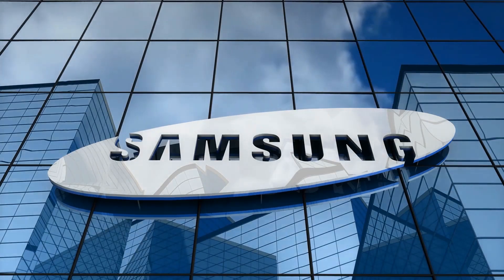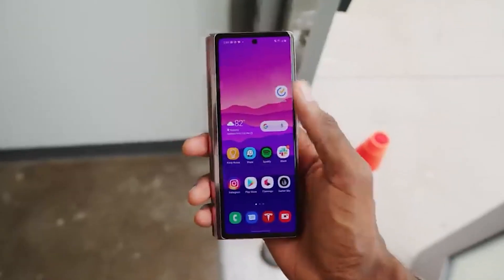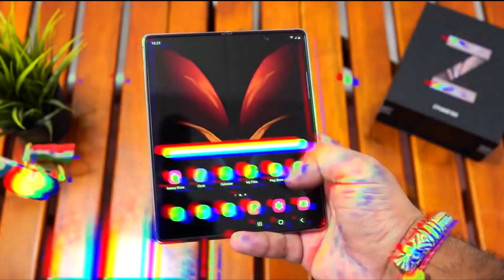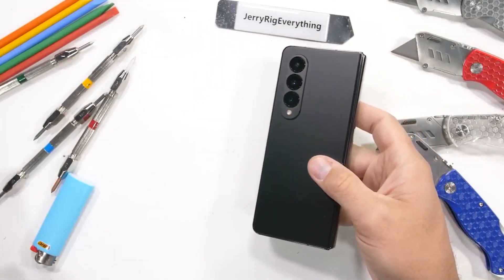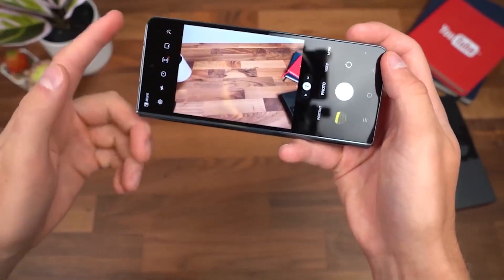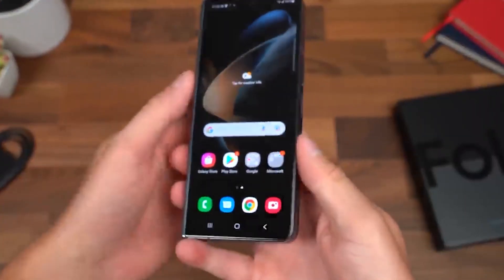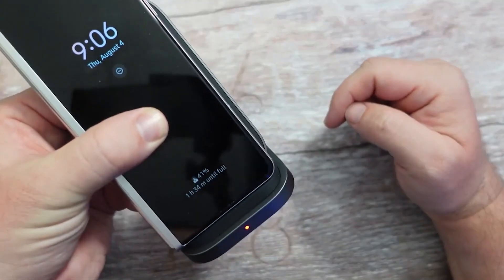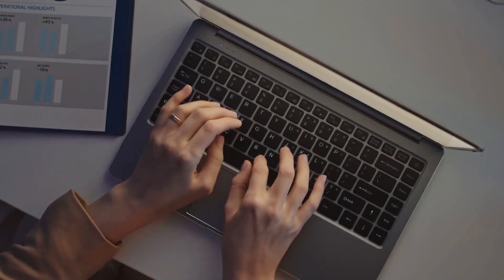Samsung Galaxy Z Fold 4 Review! Samsung Z Fold! Best Smart Phone 2022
Tech Kaiju.
Samsung has always stayed true in their ideas about what a premium foldable smartphone should look like, and the Z Fold 4 conforms on that front. This device functions as both a phone and a tablet, providing a larger screen for watching videos or playing games while shrinking down for all other purposes. This 2022 model also focuses on much-needed camera upgrades and adding some subtle physical revision. The gorgeous device is available for purchase for $1,799!
Now, the cost might seem a little high, but is it really worth it?  Find out in today's video as we review this new flagship device.

Here are some of the best tech gadgets for everyday use . To improve your online shopping experience, check out Techkaiju